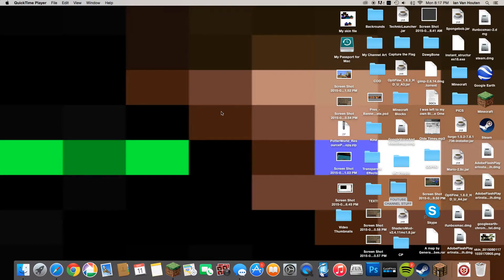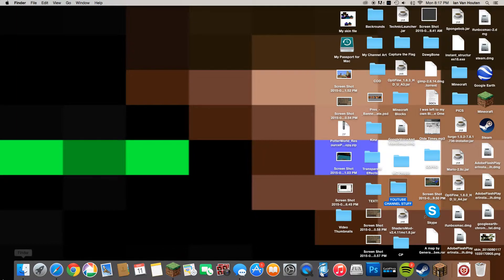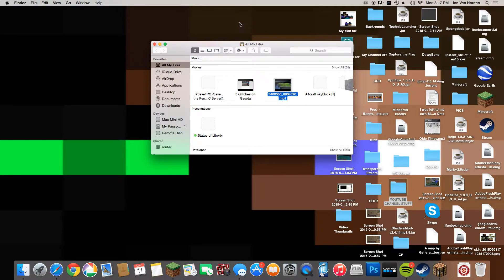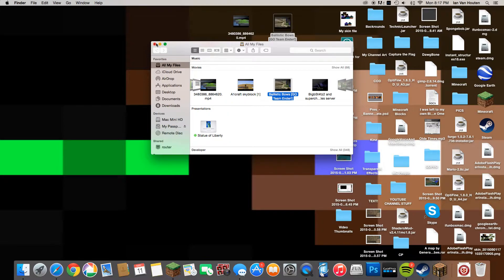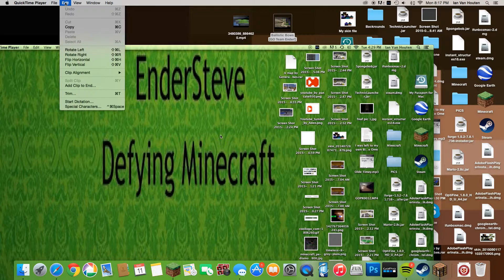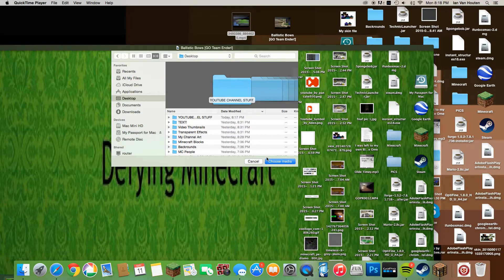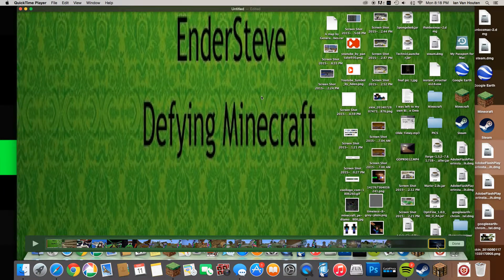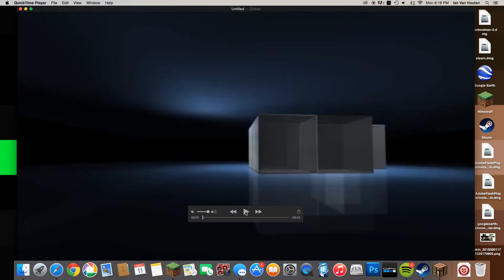How to add an intro to QuickTime Player videos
How to put your intro into QuickTime Player videos

Minecraft Username PC : endersteveYT

 Xbox Live (360) Gamertag : ImperfectFish5